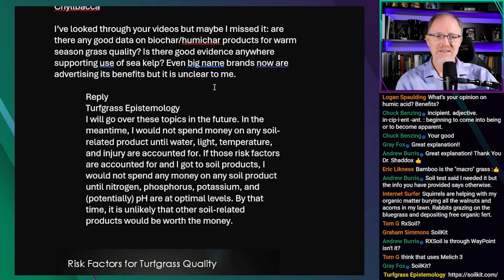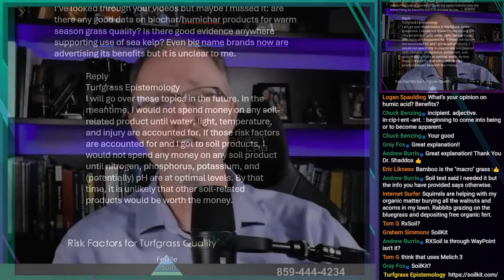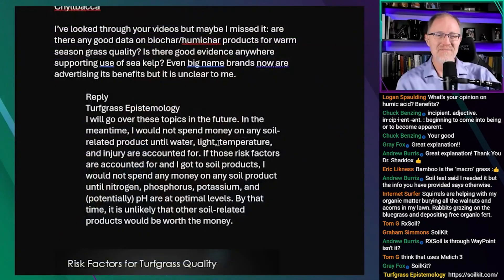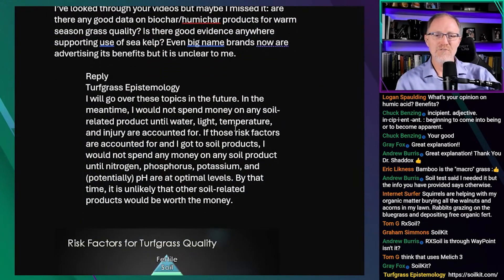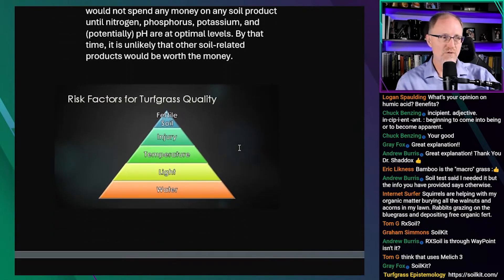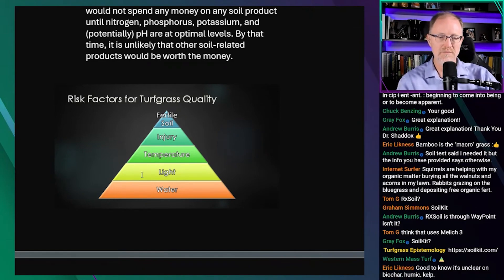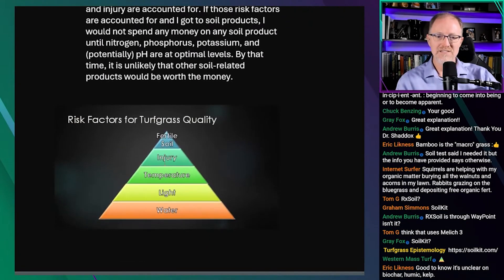Thoughts on Biochar and Seaweed.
Online consulting
Calendly.com/TravisShaddox

Twitter.com/TravisShaddox